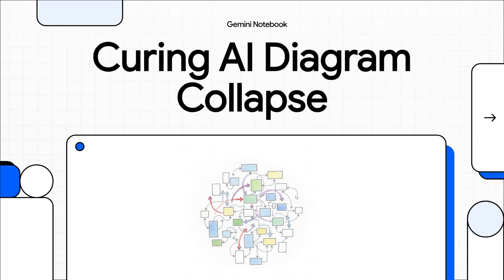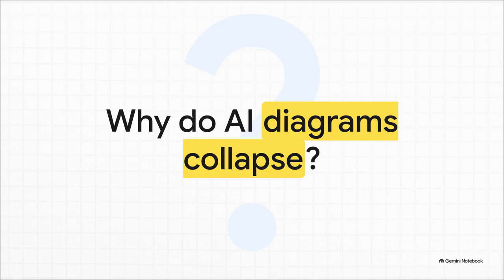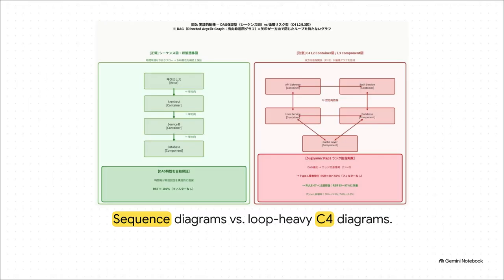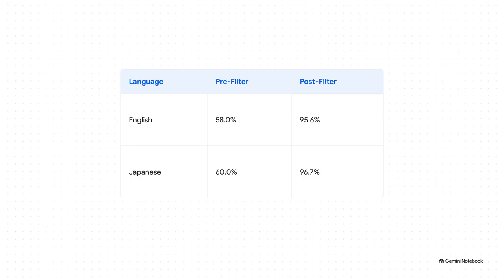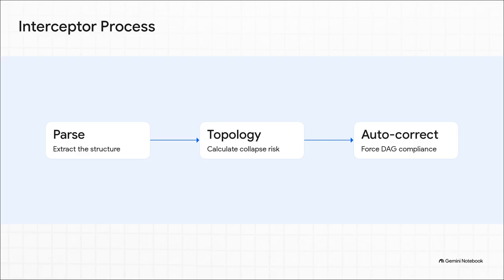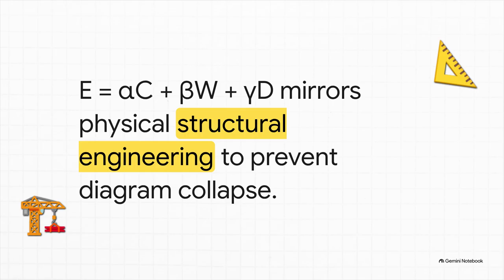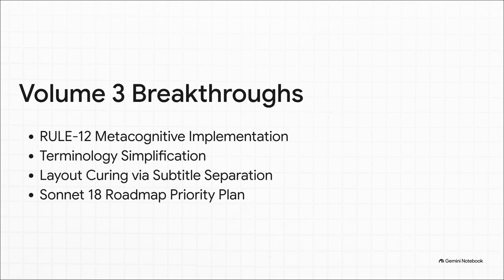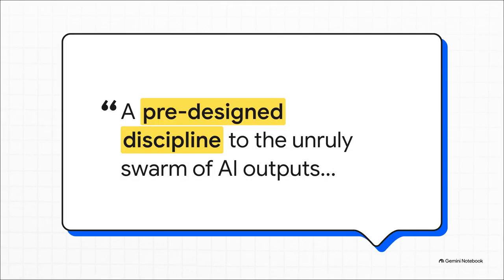Curing AI Diagram Collapse C4model.org Osamu Okumura 2026